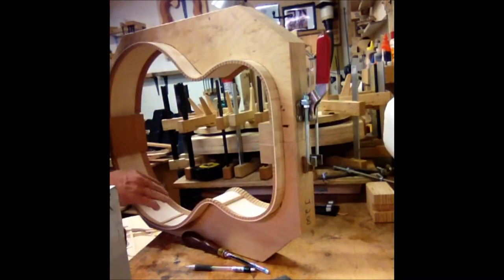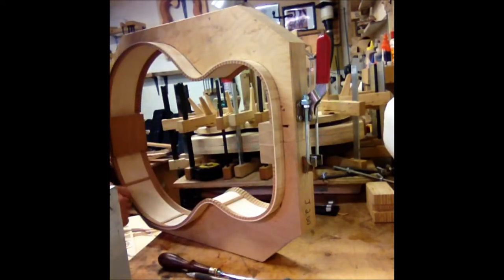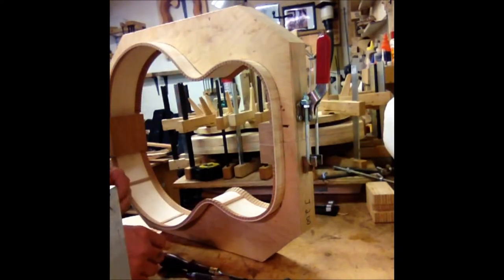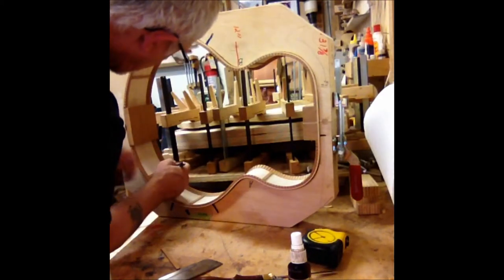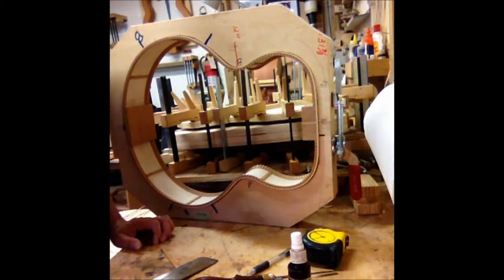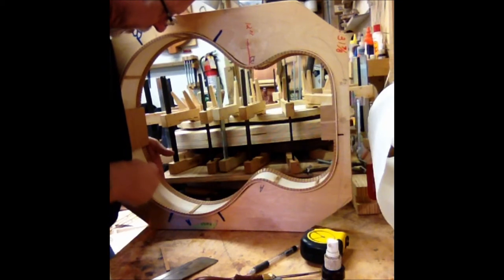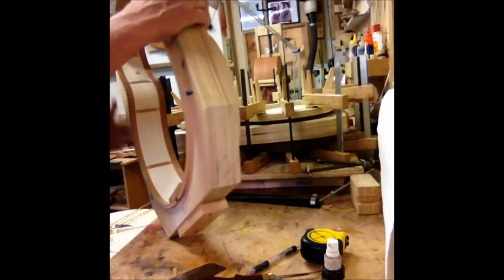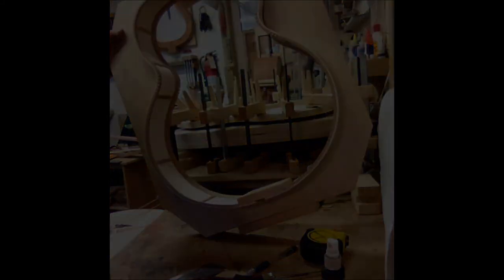Installing the Side Braces for the Black Pearl Maple Jumbo -for "LOCAL MUSIC GEAR"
Short Video of Installing the Side Braces for the Black Pearl Maple Jumbo Guitar project made for "Local Music Gear " the local music directory to be donated by Sean McCormick at the end of the guitar show season.  Looking forward to completing this project